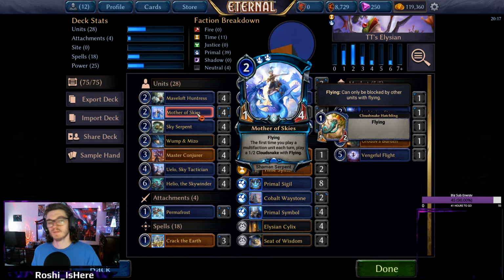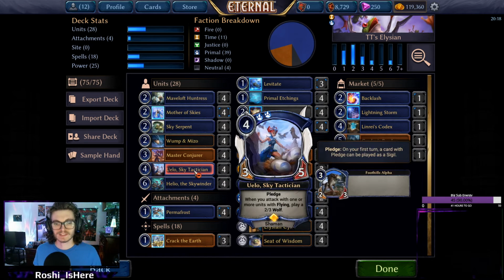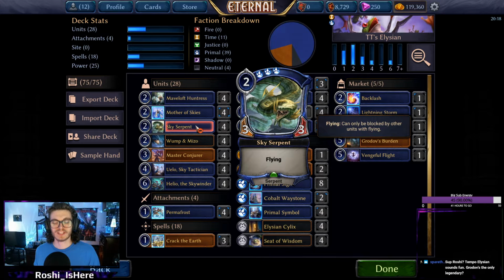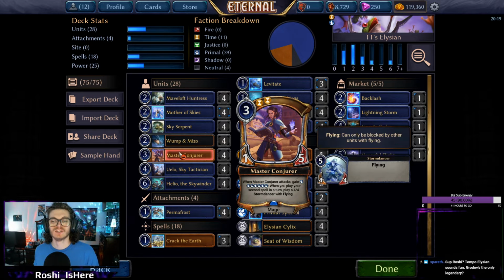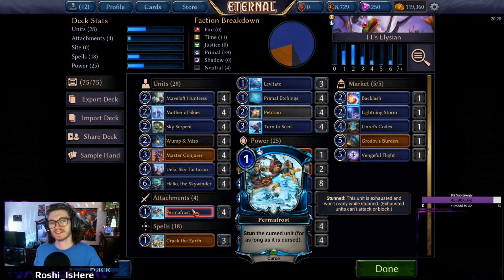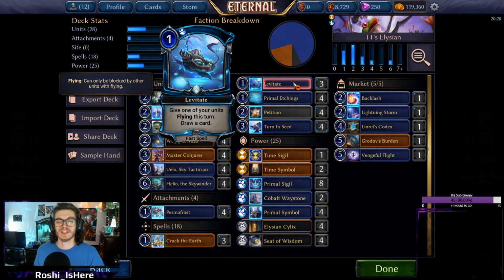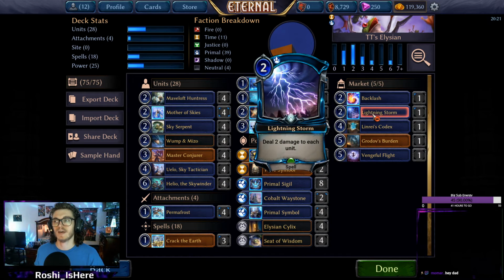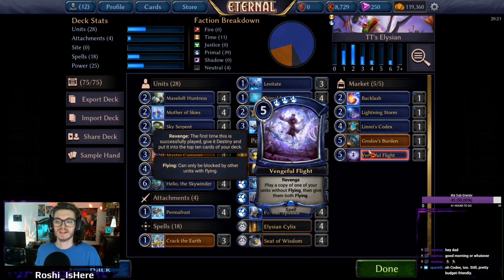Elysian Midrange - Expedition Deck Tech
Play Elysian stuff that hopefully flies or makes things go on the board and then punch your opponent with those things.

About Me
Hello! My I go by Roshi thanks to my love of Dragon Ball and I'm a Programmer with gaming as a passion. Roshi means turtle in Japanese and I embrace it. I'm a textbook weeb. I enjoy Bouldering and Martial Arts in my spare time.  My favorite game genres are strategy and fps, but I do like a good RPG now and again.

Mo 8PM-12PM
Tu 8PM-12PM
Th 8PM-12PM

Use the above link if you're thinking about trying out Albion. Be sure to hop in the discord and say hello!

3 Crack the Earth (Set8 #32)
3 Levitate (Set1 #190)
4 Permafrost (Set1 #193)
4 Primal Etchings (Set9 #112)
4 Maveloft Huntress (Set9 #119)
4 Mother of Skies (Set1087 #7)
4 Petition (Set4 #274)
4 Sky Serpent (Set9 #121)
4 Wump & Mizo (Set9 #197)
4 Master Conjurer (Set9 #51)
4 Turn to Seed (Set1087 #8)
4 Uelo, Sky Tactician (Set8 #107)
4 Helio, the Skywinder (Set9 #136)
8 Primal Sigil (Set1 #187)
1 Time Sigil (Set1 #63)
2 Cobalt Waystone (Set3 #151)
4 Elysian Cylix (Set9 #196)
4 Primal Symbol (Set9 #109)
4 Seat of Wisdom (Set0 #63)
2 Time Symbol (Set9 #37)
MARKET
1 Backlash (Set1 #200)
1 Lightning Storm (Set1 #206)
1 Linrei's Codex (Set8 #104)
1 Grodov's Burden (Set8 #53)
1 Vengeful Flight (Set9 #139)